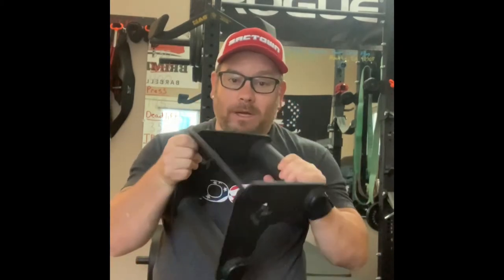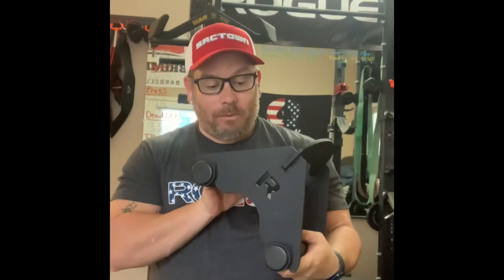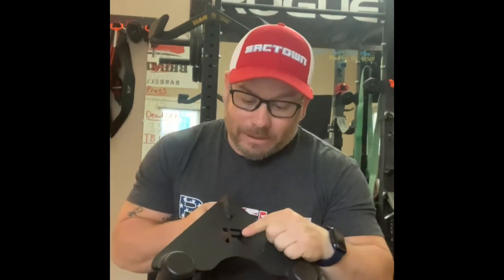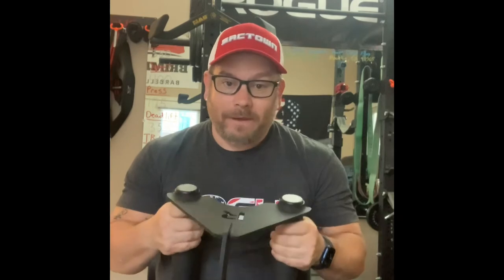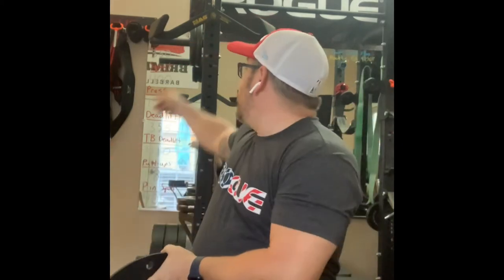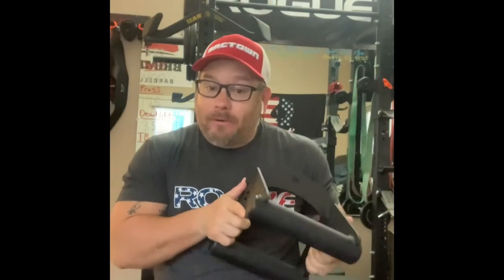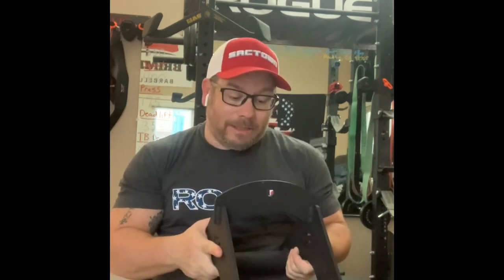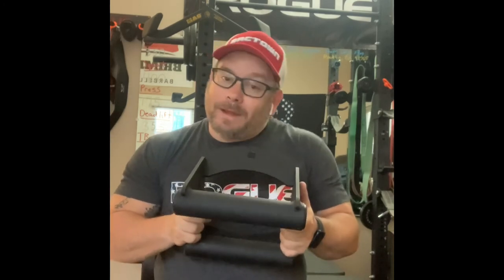Rogue Monster Grip Triangle Review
SPECIFICATIONS:

Handle Diameter: 2"
6" Between Handles
Laser cut and welded steel parts